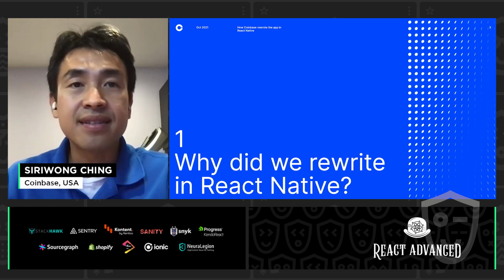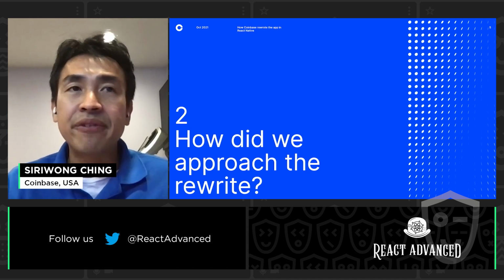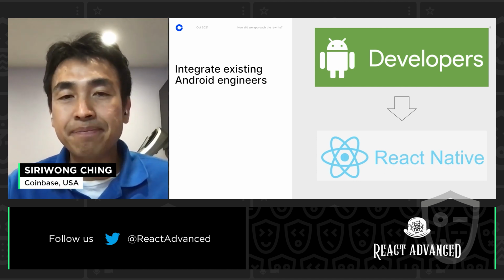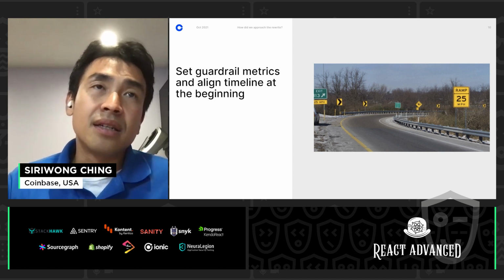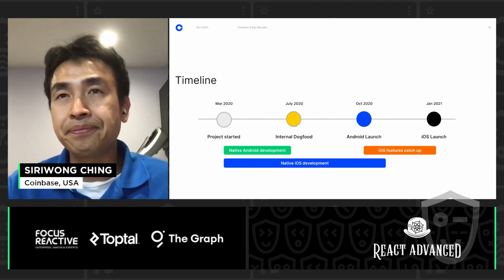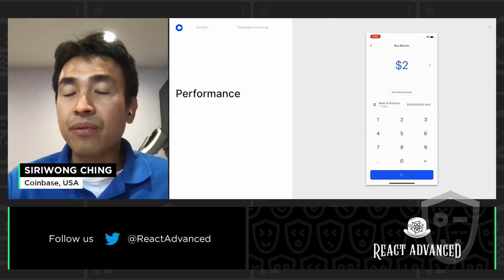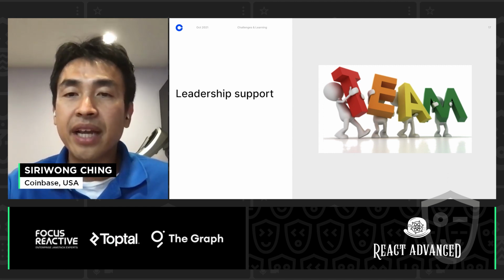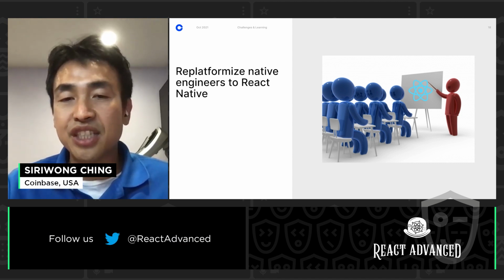How Coinbase Rewrote the App in React Native - Siriwong Ching, React Advanced 2021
Talk: How Coinbase Rewrote the App in React Native
Last year, our team rewrote the Coinbase app from Android/iOS Native to React Native. The new app was launched successfully and with higher quality. The native engineers were re-platformed to React Native, and our productivity has increased. The talk will share our journey from the start of the transition, how we mitigate the risks, and the lessons learned.